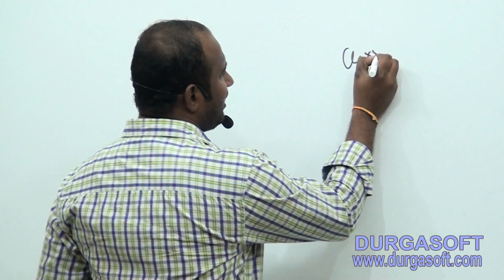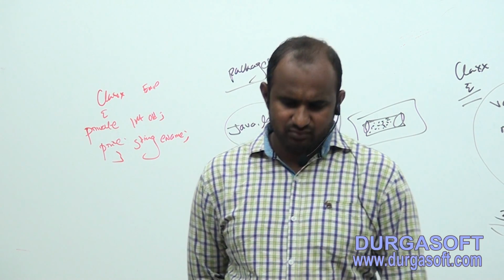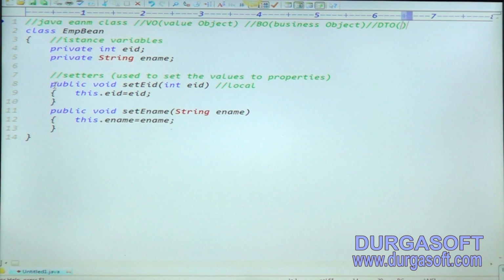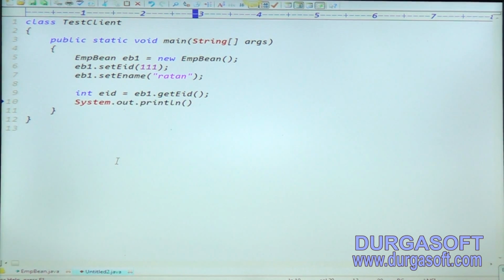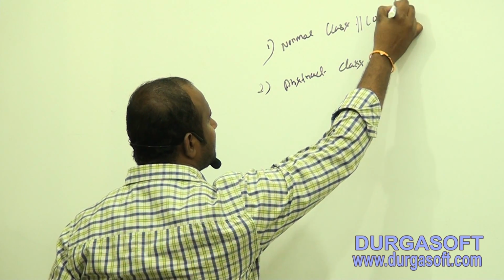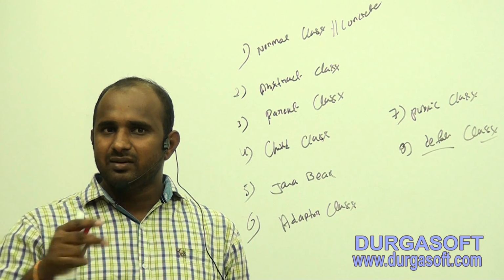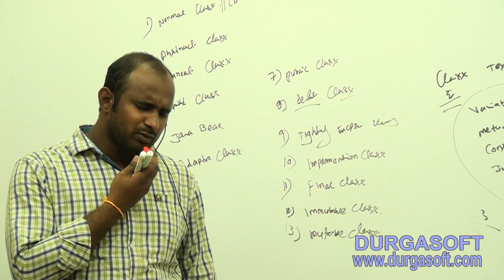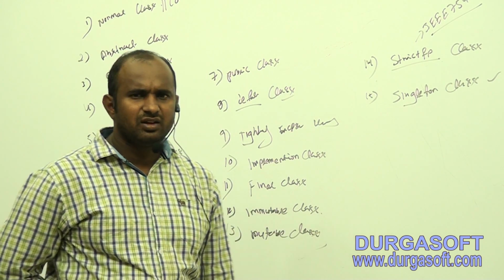Corejava || OOPs || encapsilation